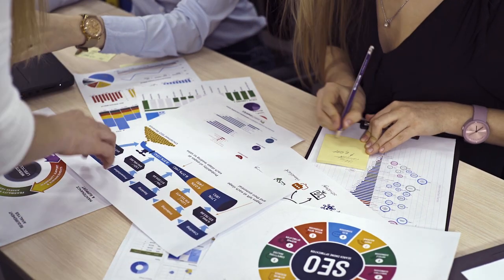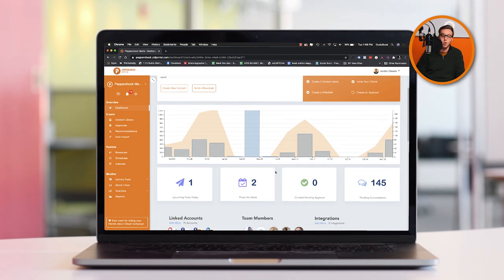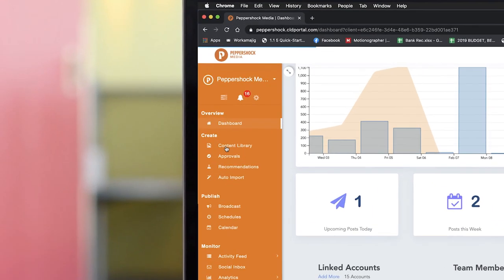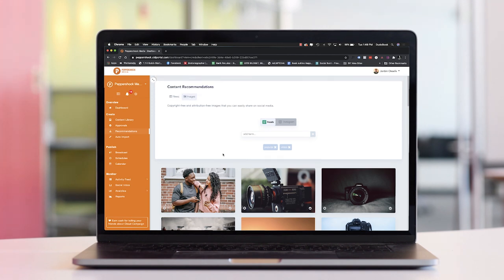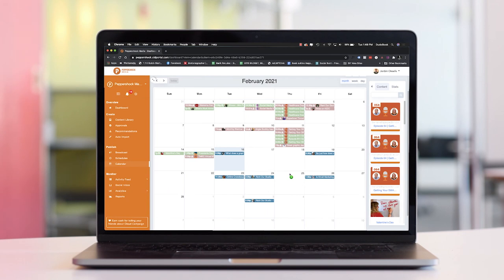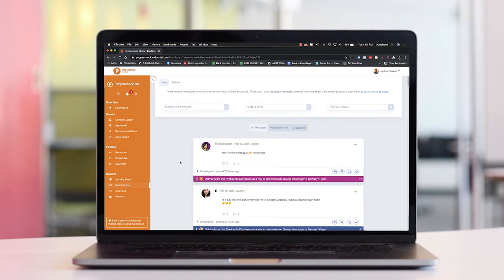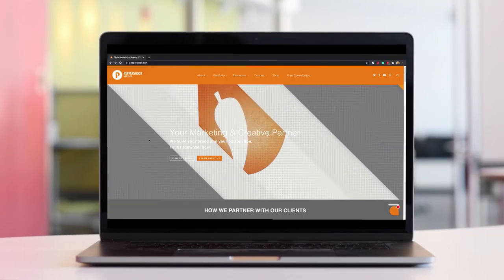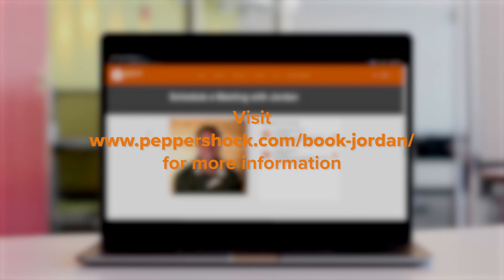PepperPost Overview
An over view of the Pepperpost web app that simplifies social media posts by posting to all your channels at once. It also provides suggestions, archives content and generates reports so our efforts can be optimized !